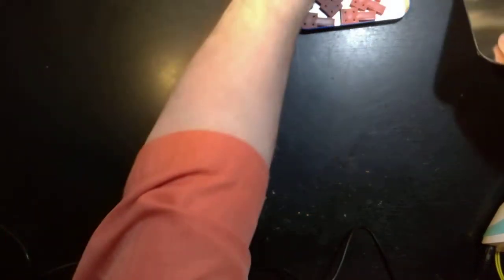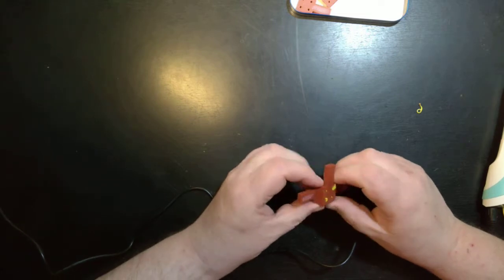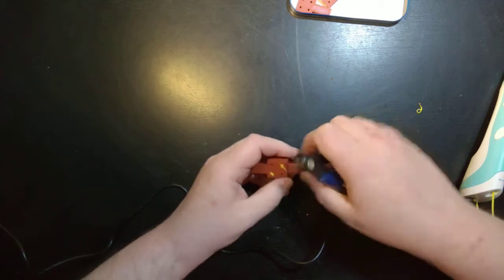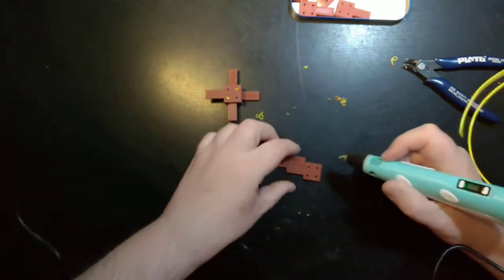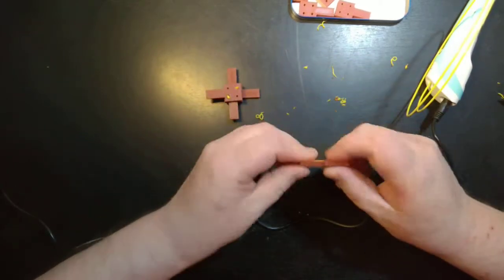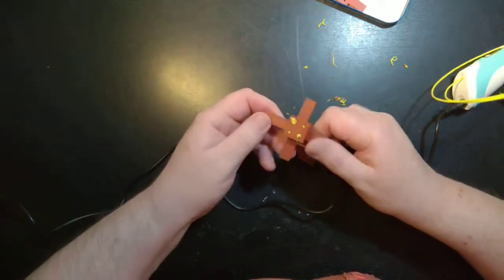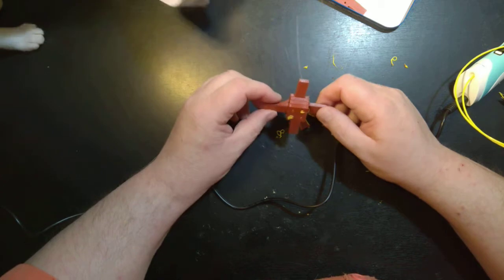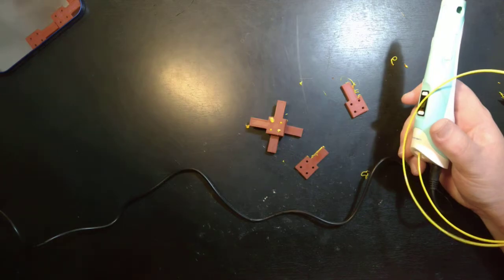3D Riveting and Welding with 3D Pen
A way to join two 3D printed items together
riveting style or welding style
which is strongest?